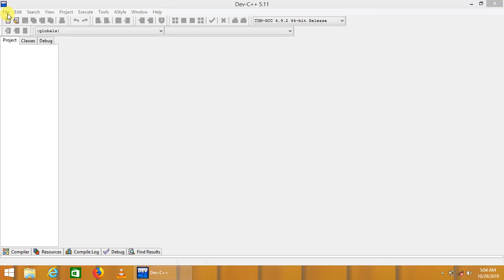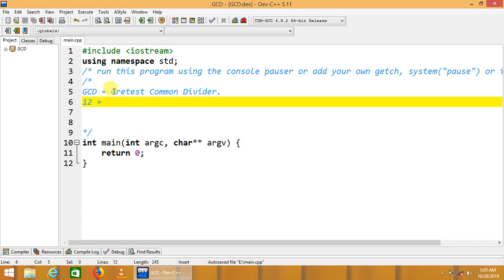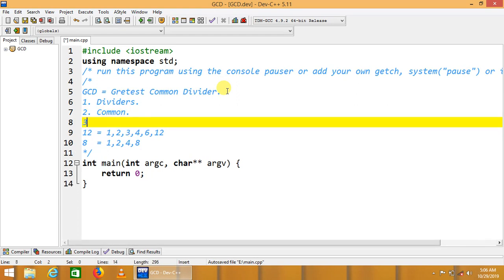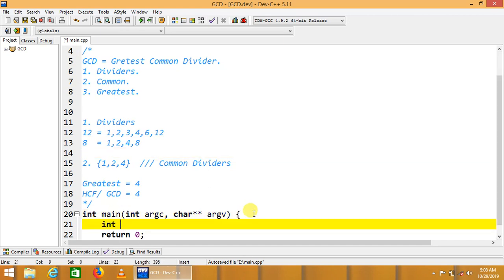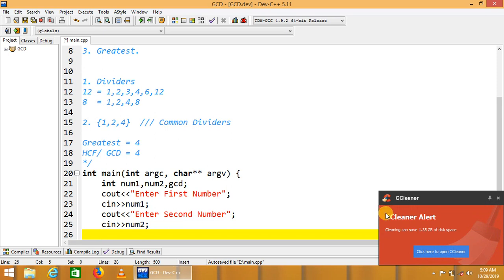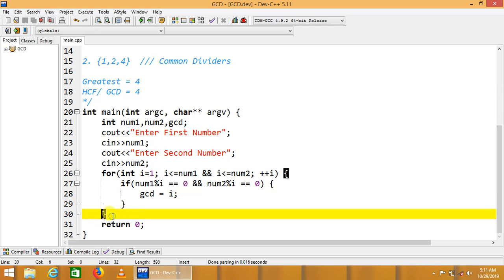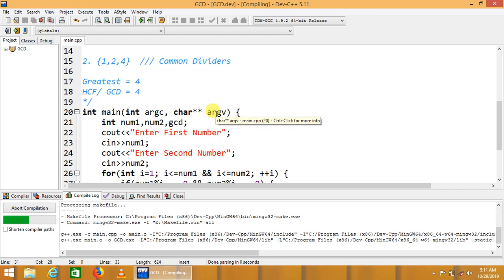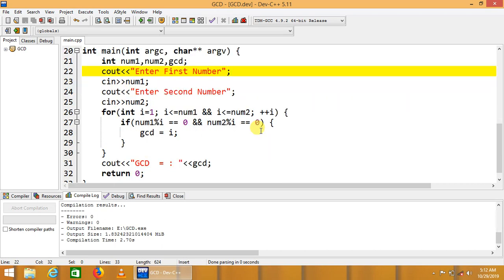gcd of two numbers in c++ | cpp programming video tutorial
In this video we will learn how to calculate GCD/HCF of the given numbers. Greatest Common Divisor is the largest natural number which divides all the given numbers completely. For example if we have two numbers 12 and 8, Then the GCD of these numbers will be 4. Because {2,4} are numbers which are dividing the given numbers commonly and out of {2,4} 4 is greatest. That's why 4 will called as GCD (Greatest Common Divisor) or HCF (Highest Common Factor).